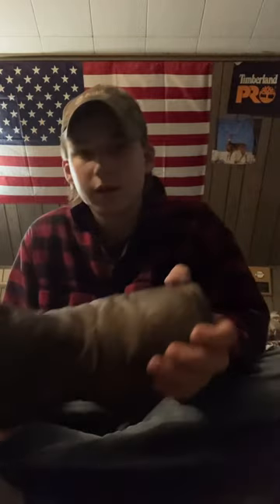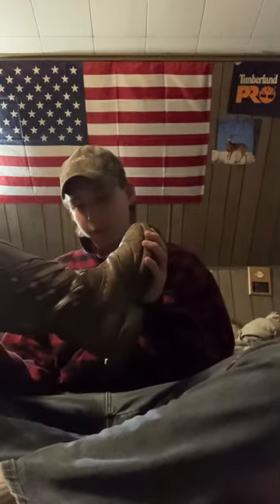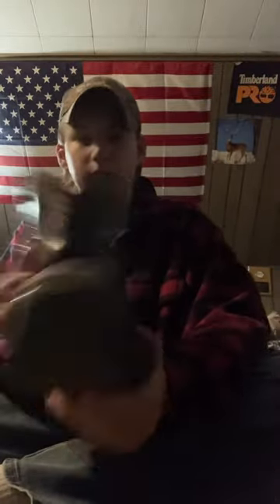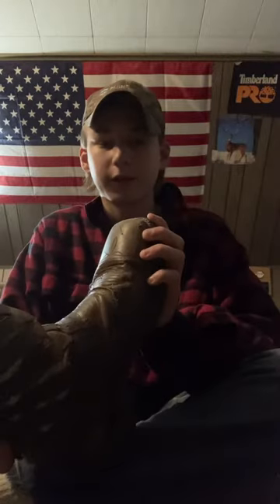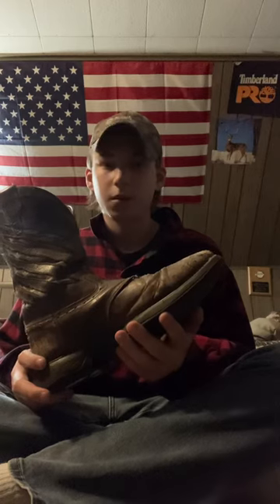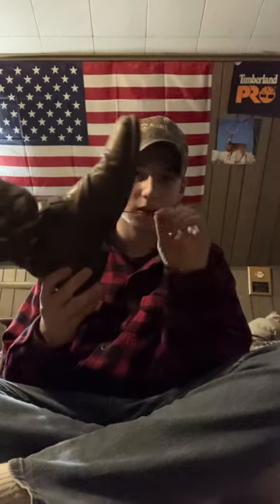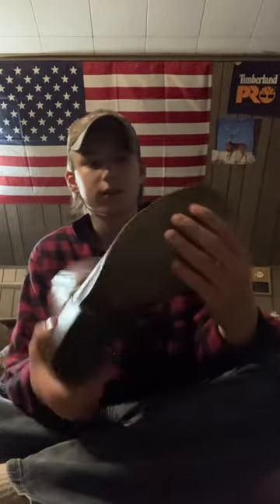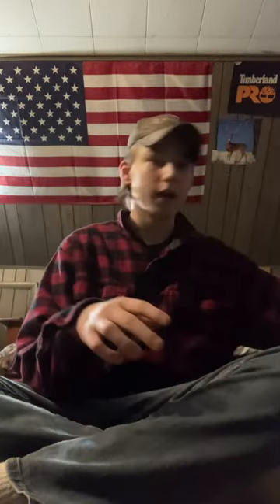How to repair damaged/tearing cowboy boots!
Hey y’all this video is about how to fix damaged boots with the great invention of nothing better than SHOO GOO!!